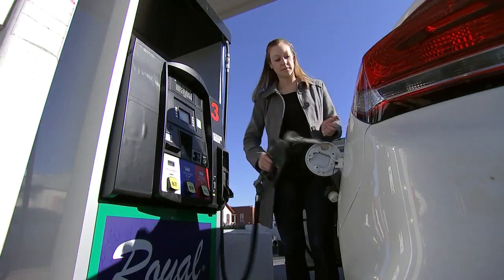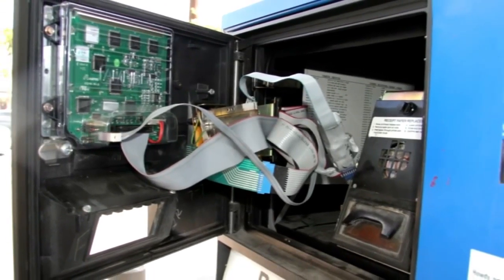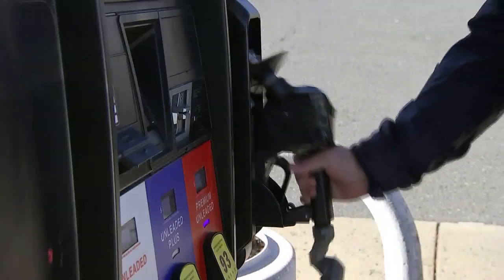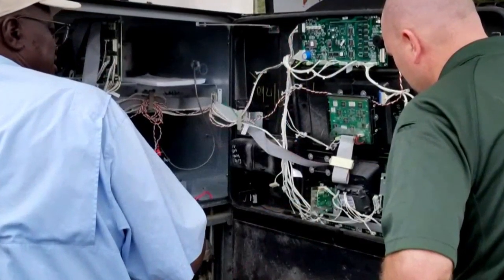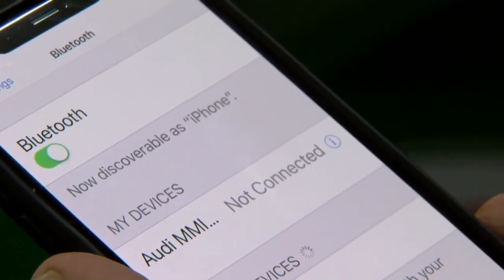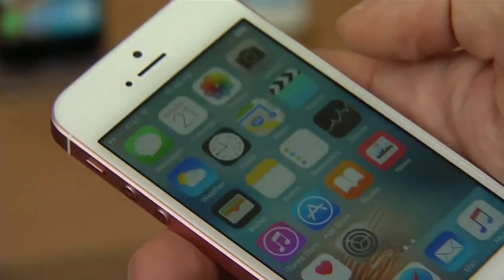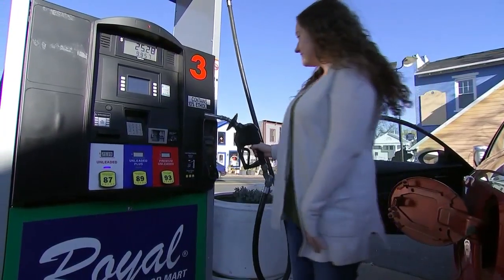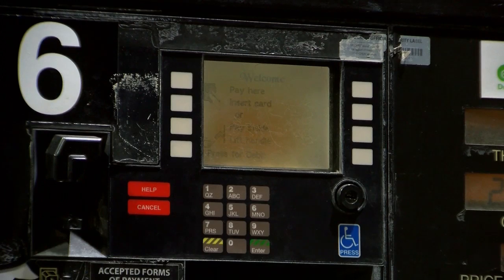How to use blue tooth to check for 'skimming' devices at the pump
Chances are you or someone you know has been a victim of credit card fraud.

One way thieves manage to steal personal information is through a technique called card skimming.

"Yeah, I think it happens a little more often than you'd like. Identity theft, in general, we're up to 13 to 14 million people a year," said Harry Jacobs, president, and CEO of Credit Restoration of Nevada.